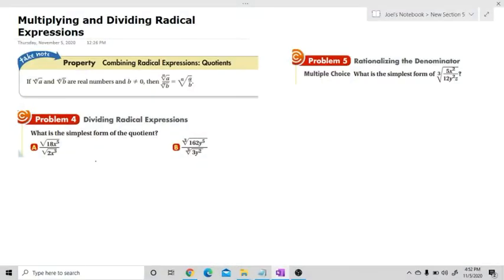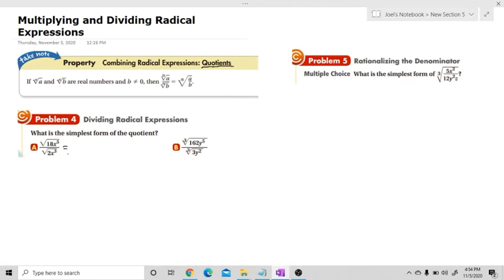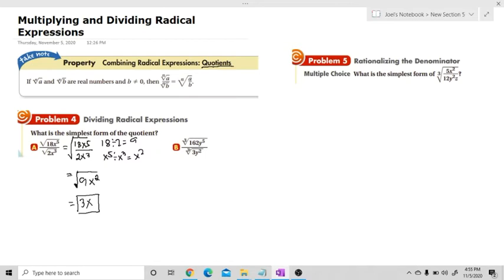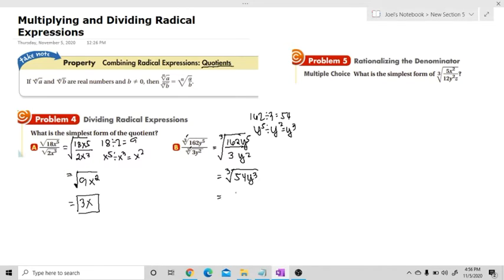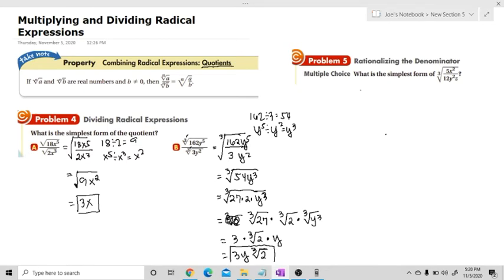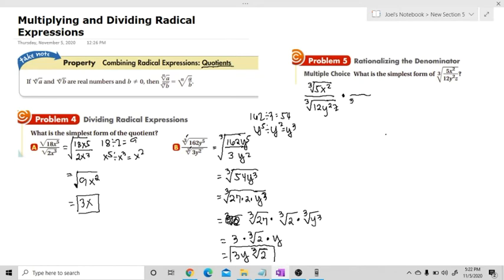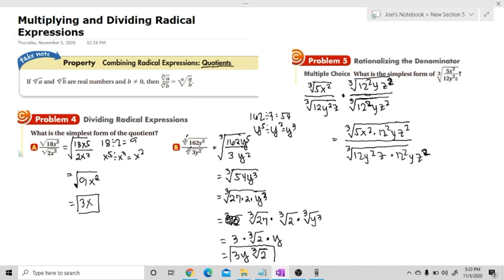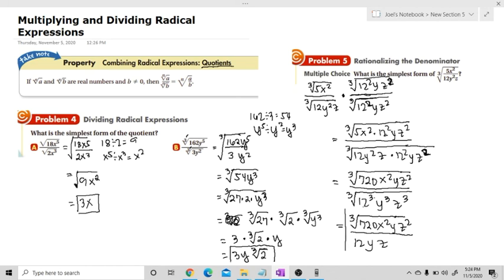Dividing Radical Expressions